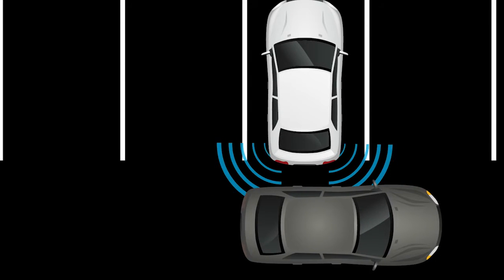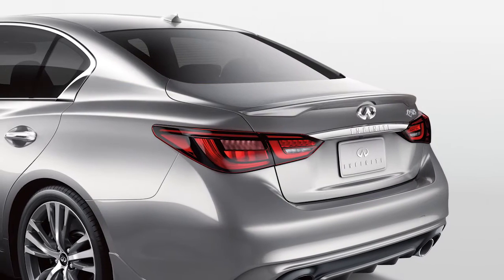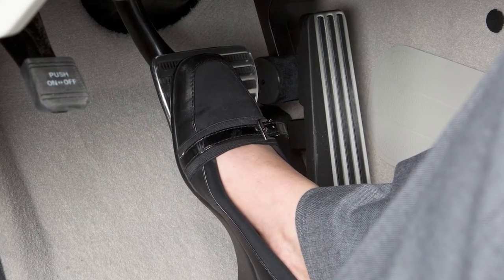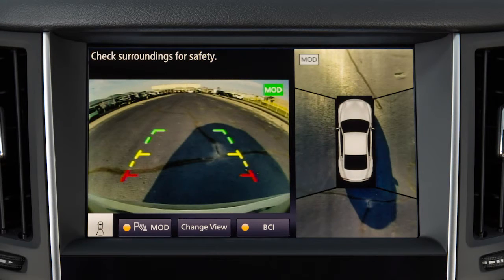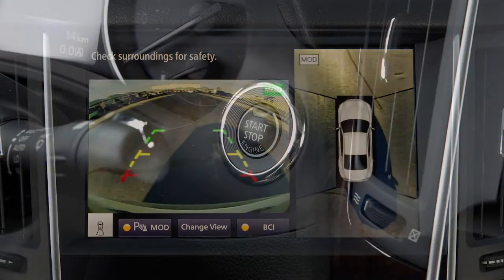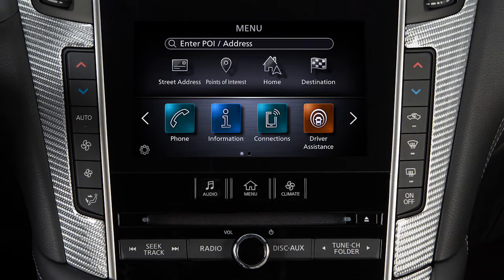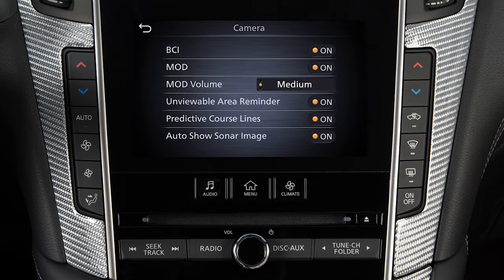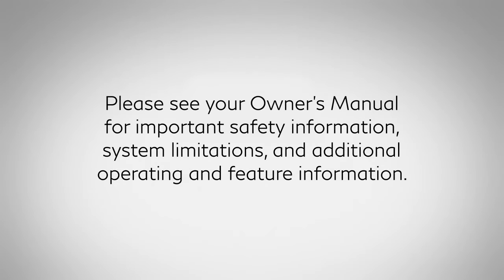2023 INFINITI Q50 - Back-up Collision Intervention (BCI) (if so equipped)